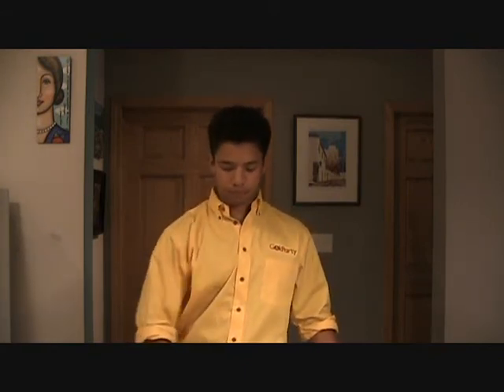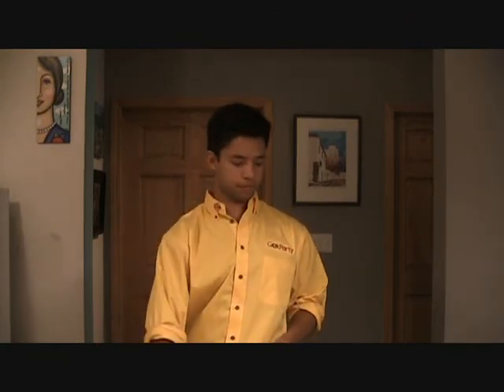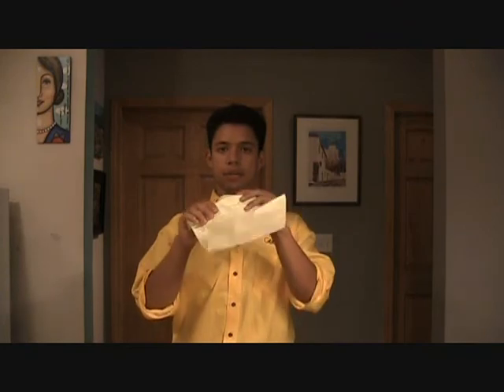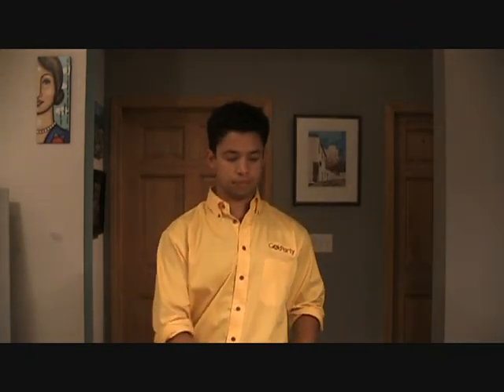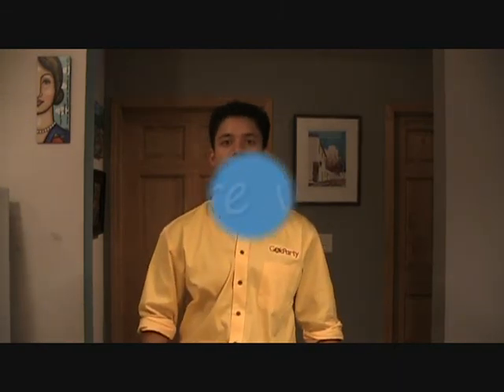How to Start a Gold Party Business Part 11 - Your First Refiners Check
Learn how to start your own Gold Party Business! Buy Scrap Gold at Gold Parties and make money doing it! We show you how.

Learn FREE from the professionals!

To View Gold Testers on Amazon,